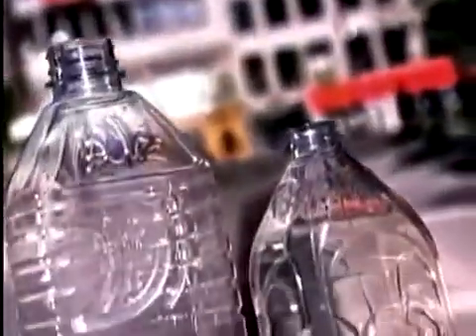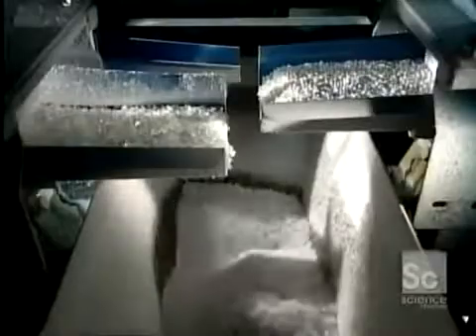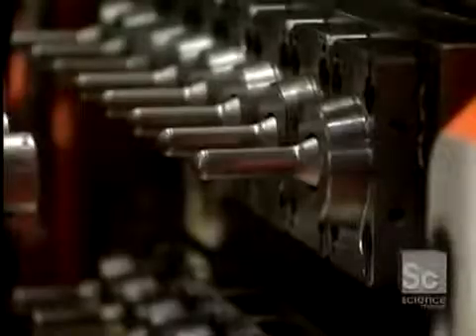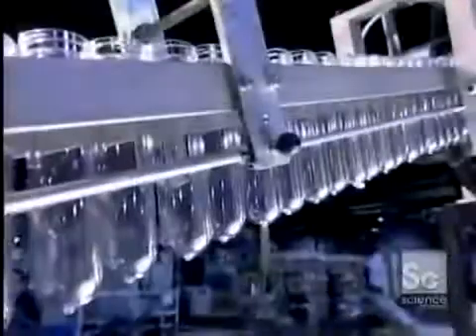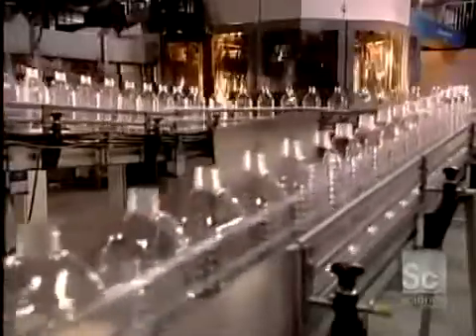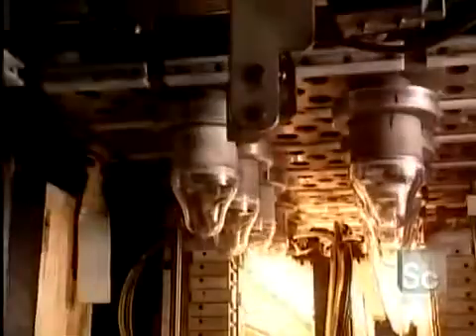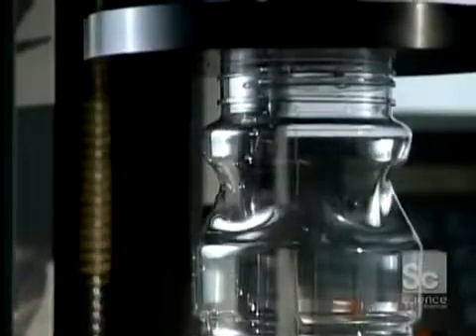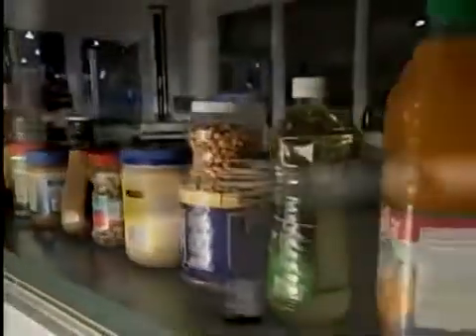How It`s Made Plastic Bottles & Jars